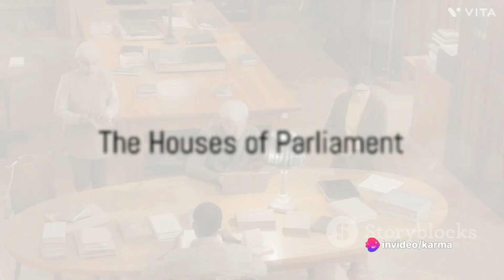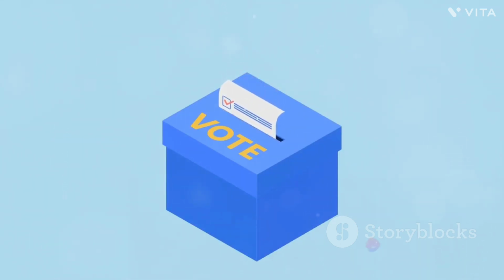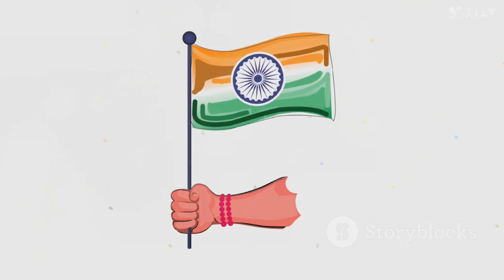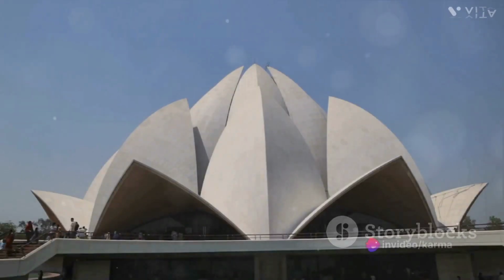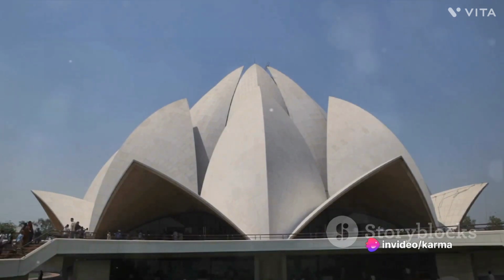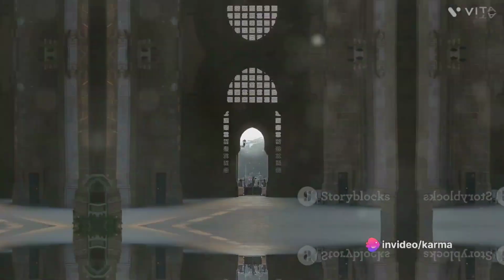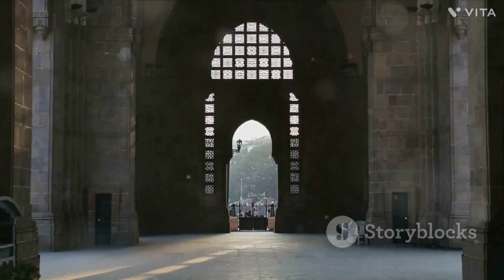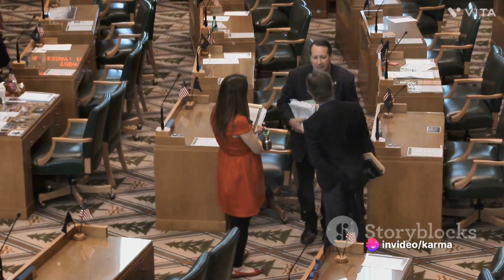Inside the Indian Parliament (Explore the beauty of Indian Parliament)indianparliament